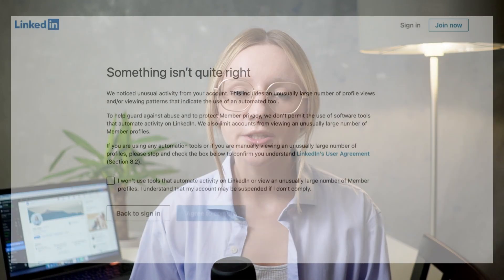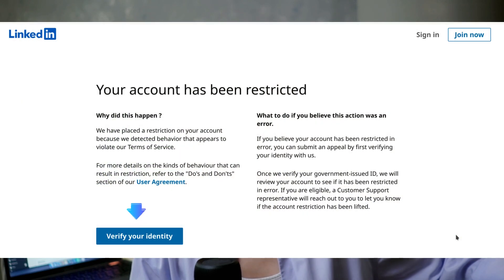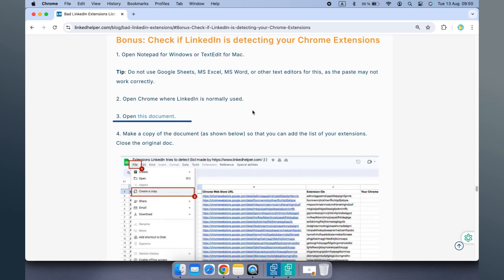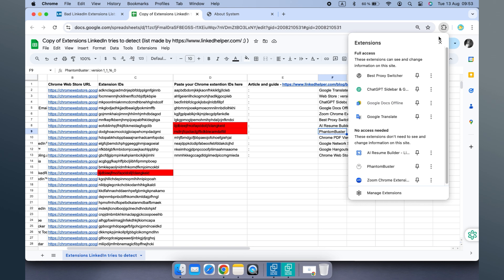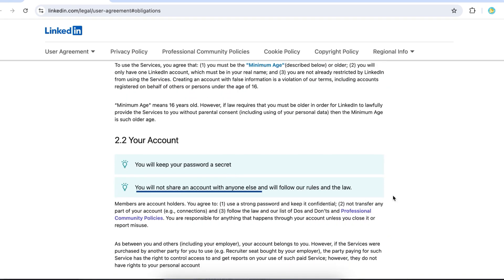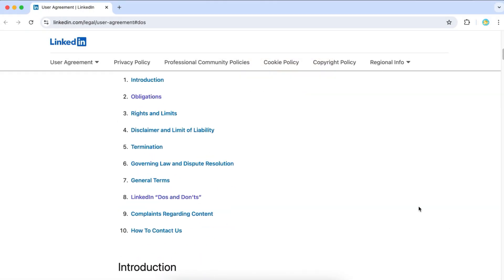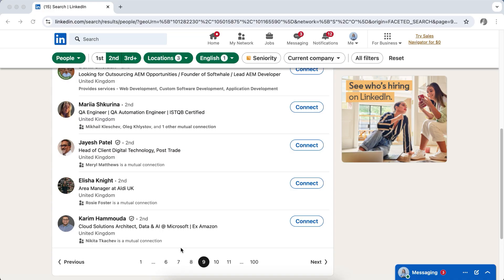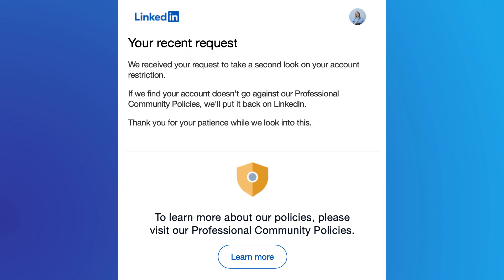LinkedIn will ban you for this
Ever had your LinkedIn account restricted or banned? Wondering why?

In this video, we’re diving into the top reasons why LinkedIn might lock you out and, more importantly, how you can avoid it. From using detectable Chrome extensions to fake profiles, we’re covering it all. Learn the do's and don'ts of LinkedIn, and get tips on staying safe while maximizing your LinkedIn experience.

Plus, if you're into automation, we’ll tell you why Linked Helper 2 is the safest bet out there.

Don’t Get Banned on LinkedIn – Watch This! Find out now if you account is at risk!

Bad LinkedIn Extensions List: Check if LinkedIn is detecting your Chrome Extensions

00:00 Intro
00:23 LinkedIn ban types
1:58 Malicious extensions
4:40 Parallel usage and activity from different locations
7:00 Spamming
7:53 Fake profiles
8:19 Excessive activity
11:05 URL navigation
12:37 Summary